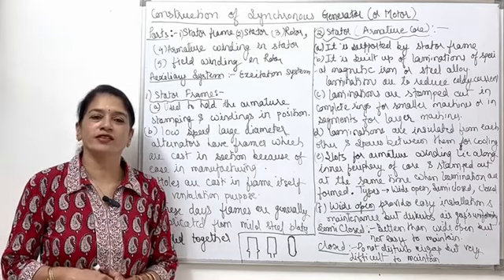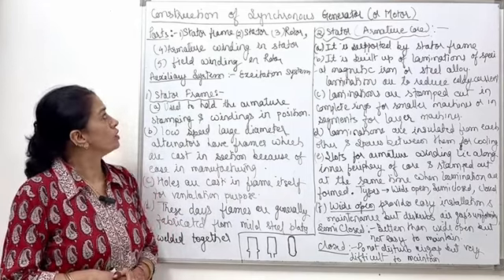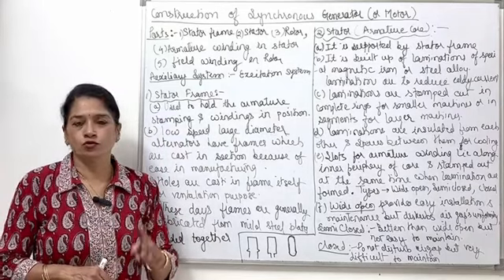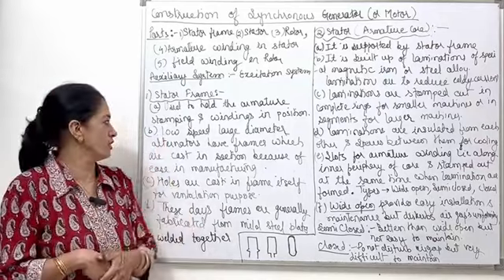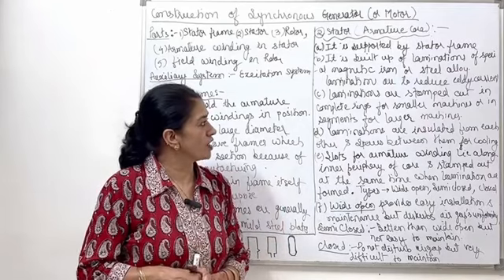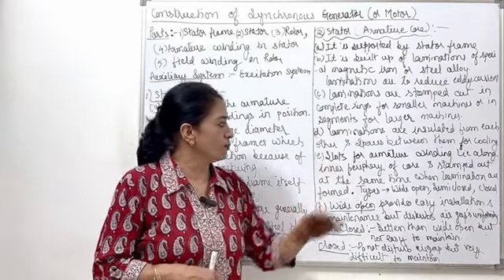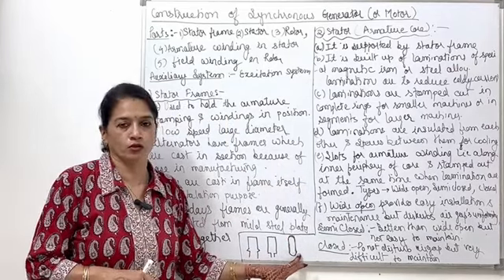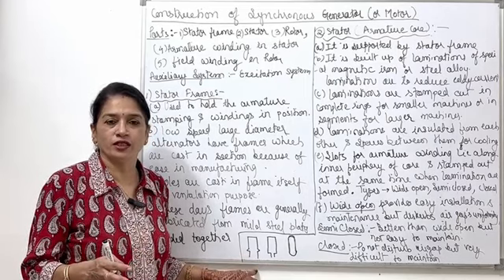Lecture 5: Stator Frame and Stator Construction in Synchronous Machines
Welcome to our series on Synchronous Machines! In this introductory video, we'll explore the fundamental concepts of Stator Frame and Stator Construction.

Topics Covered:

1.⁠ ⁠Overview of Synchronous Machines
2.⁠ ⁠Stator Frame: Definition, Function, and Importance
3.⁠ ⁠Stator: Definition, Configuration, and Materials
4.⁠ ⁠Key Components: Teeth, Slots, and Windings
5.⁠ ⁠Design Considerations: Magnetic Flux, Current Density, and Efficiency

Key Takeaways:

•⁠  ⁠Understand the role of Stator Frame and Stator in Synchronous Machines
•⁠  ⁠Learn the basic design principles and components

Target Audience:

•⁠  ⁠Electrical machine designers and manufacturers

📢 Join the Conversation:
Have questions or want to share your thoughts? Your feedback is important to us! – we love hearing from you!

For any query comment me, I will sort out your topic related problems.

Time of Uploading: After 6PM, Three to Five Videos Per week
Dr. Anuprita Mishra,
Anuprita Mishra’s Electrical Engineering